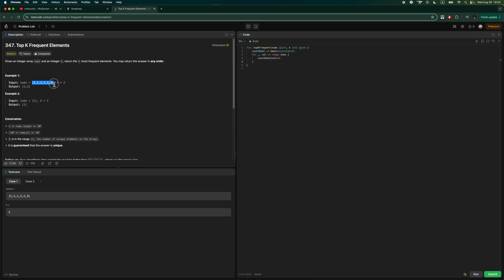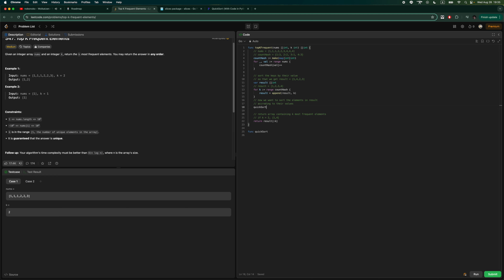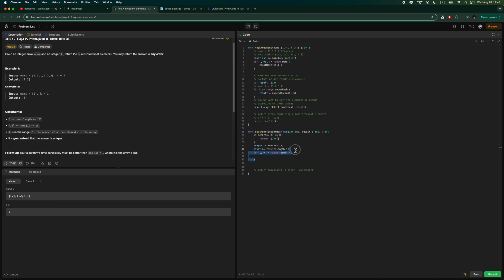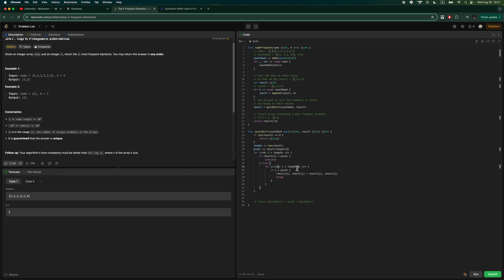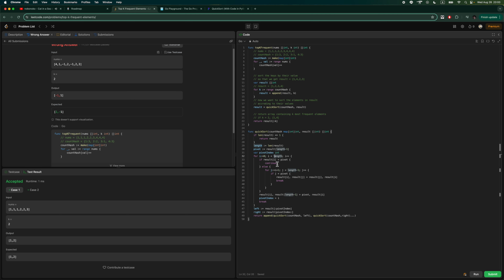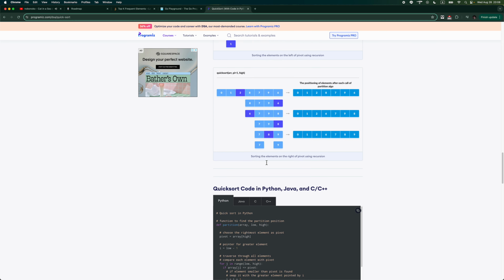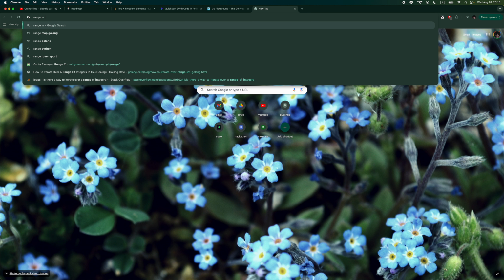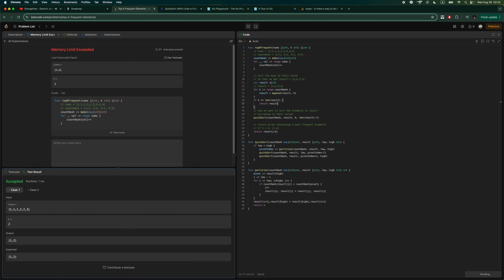20240828 LeetCode - Top K Frequent Elements (GAVE UP for another day)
LeetCode Practice - Top K Frequent Elements

Today was not the day...

I tried to solve this question but I might need to approach this from a completely different angle. I'll try it again later.

Excuse my makeshift method of adding music in the background... I don't want to complicate uploading videos with video editing software.

The audio quality of the music is way better than what you hear here!